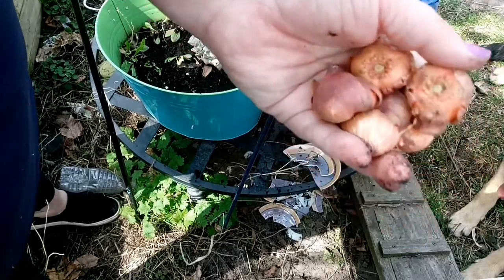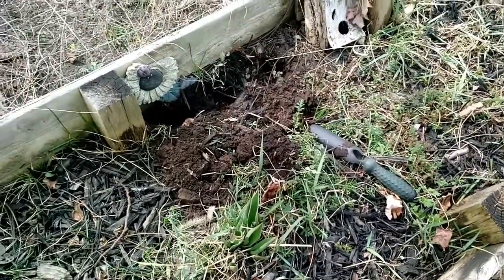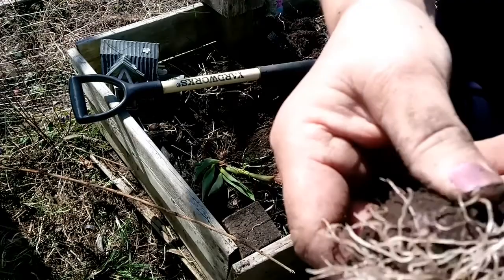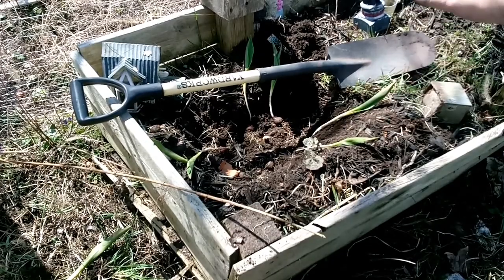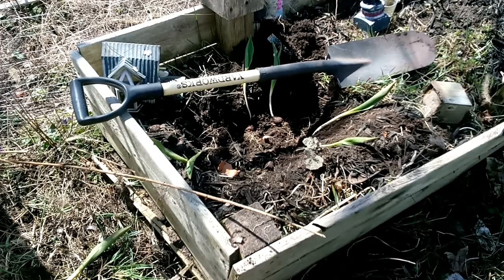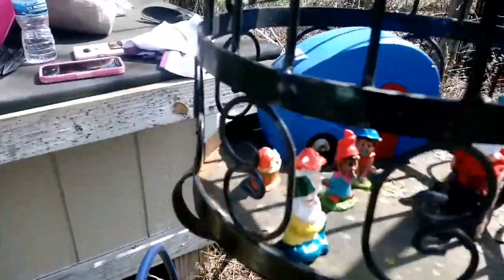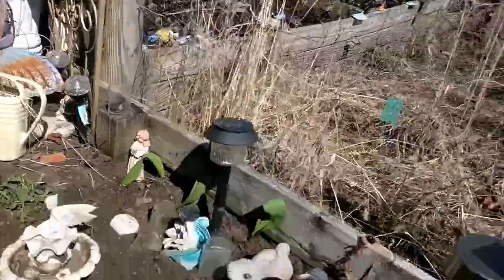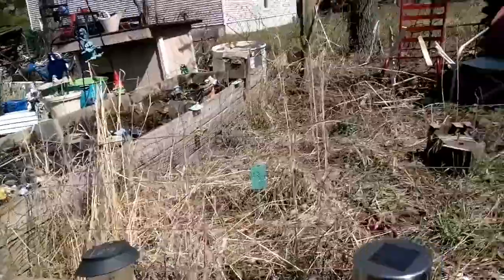Part 2 Working on my Fairy Garden 🌸💃🌷💃🌹💃🌻💃🌼💃🌺💃